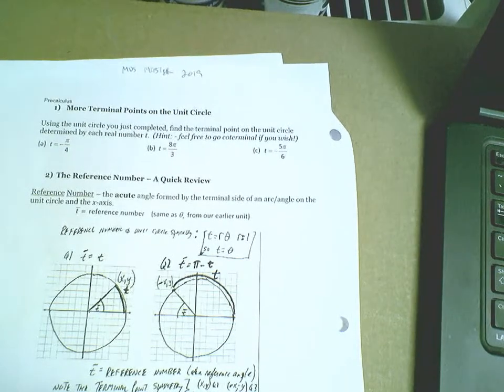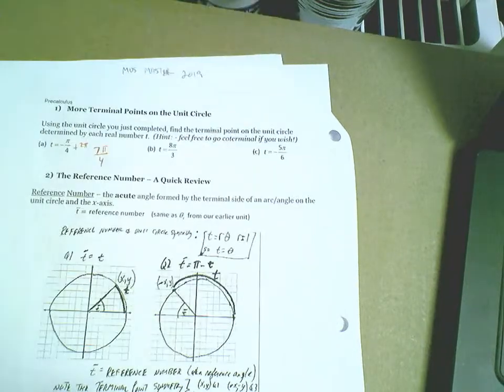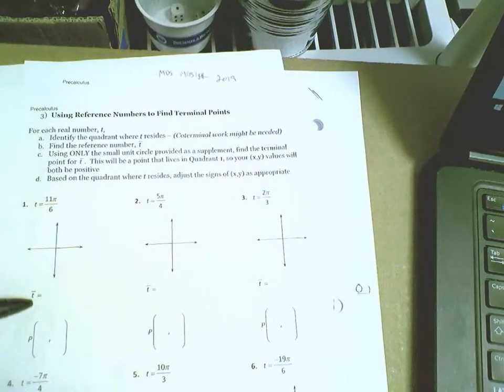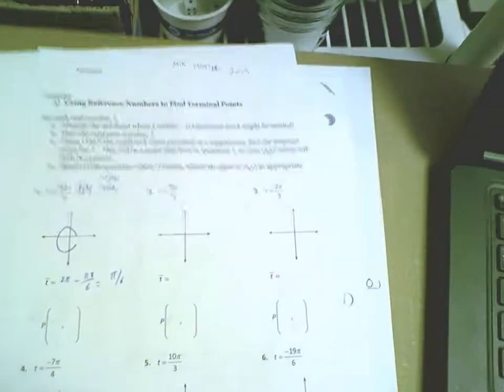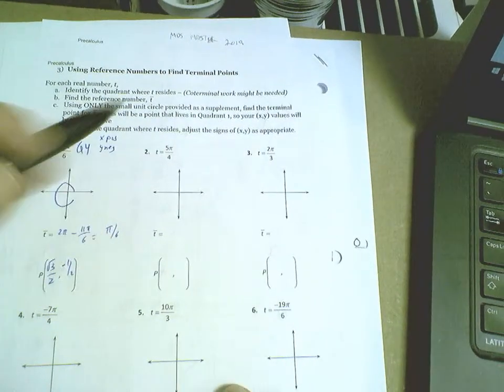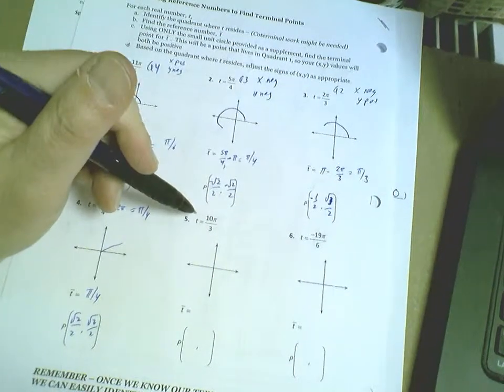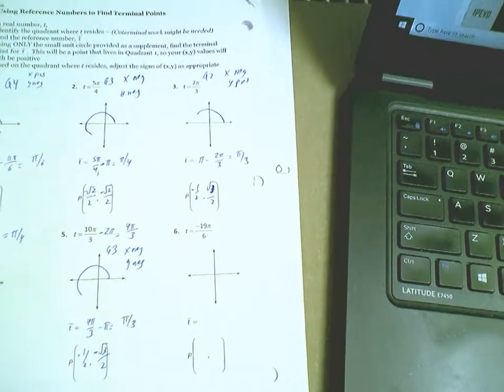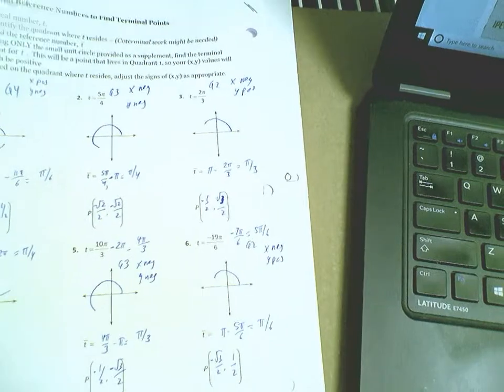Section 6.1 Part 2 - Unit Circle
Precalculus - Building and Using the Unit Circle